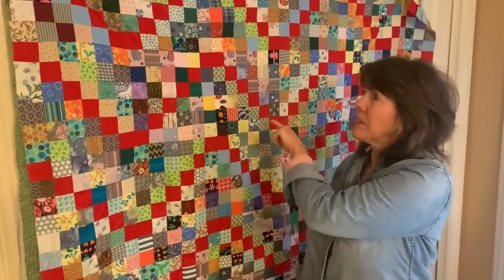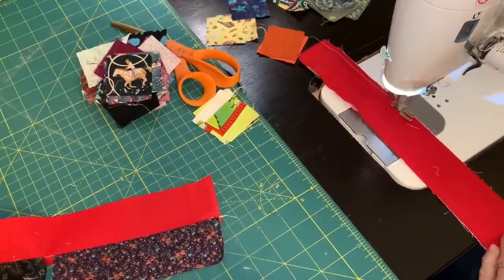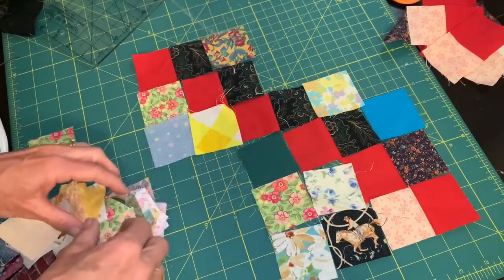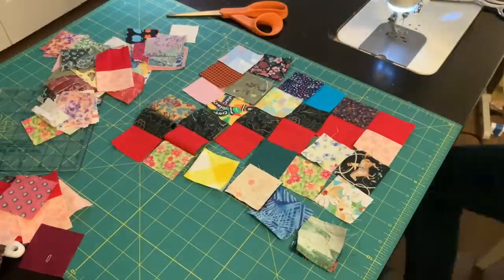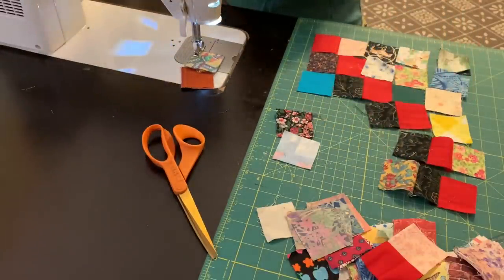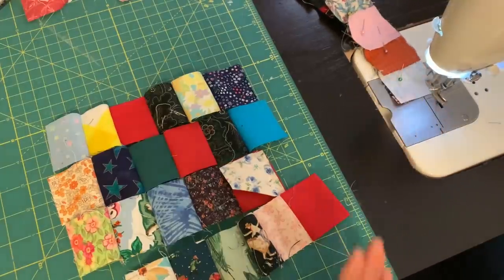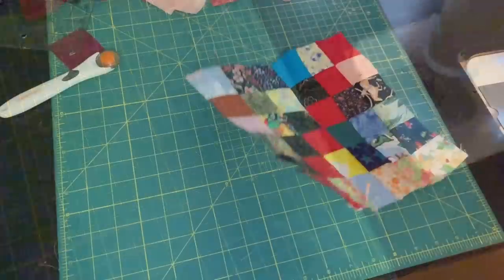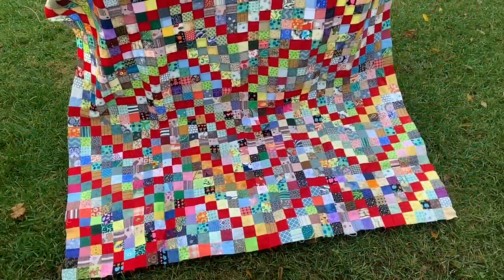NO color left out in this scrappy HAPPY quilt | 2 inch squares | sew along with me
Make a quilt using ALL of your 2 inch squares. Don't leave ANY color out! A very scrappy happy quilt!

snail mail:
Beth Shibley